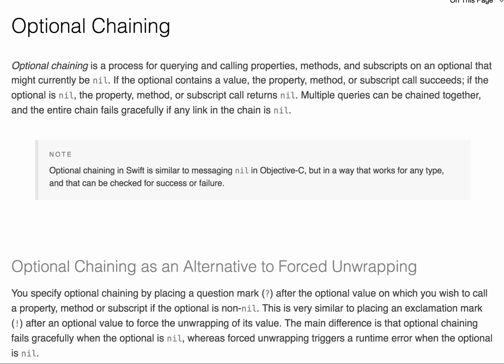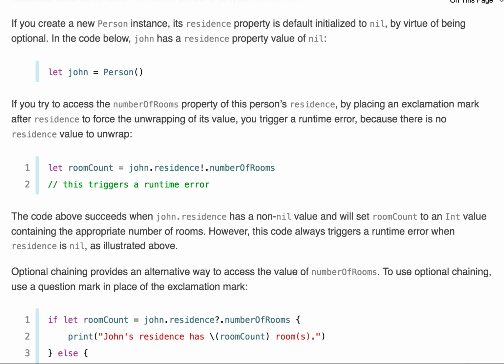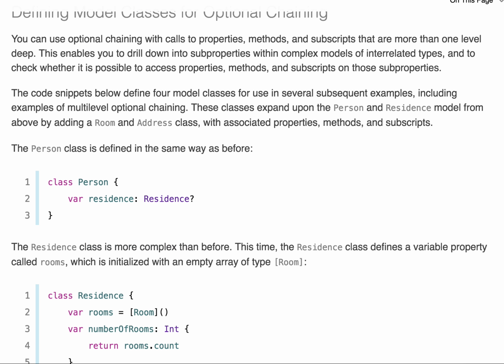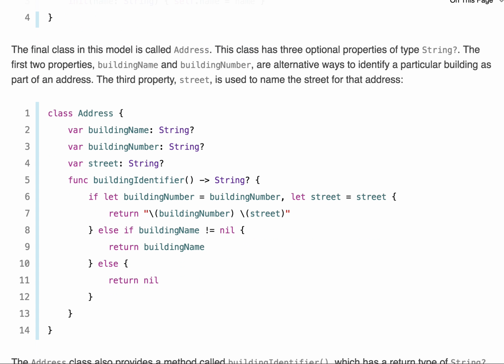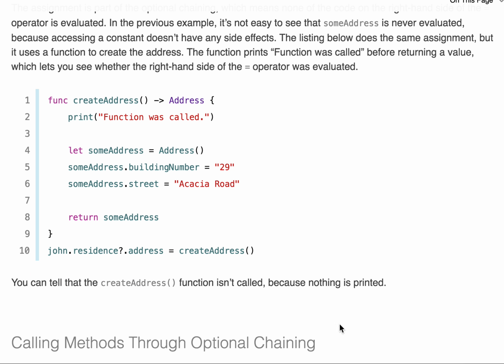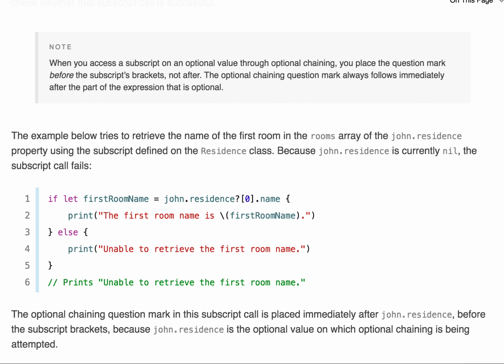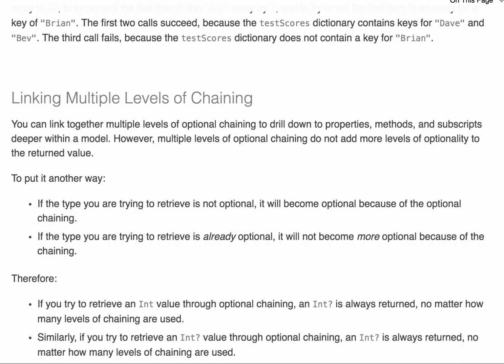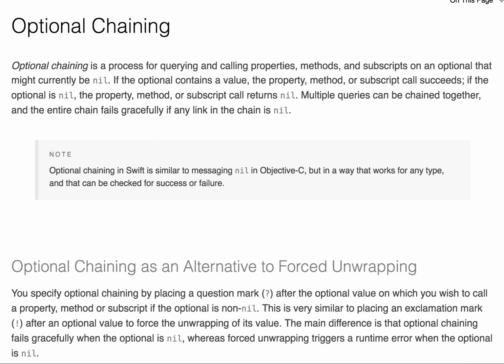swift optional chaining